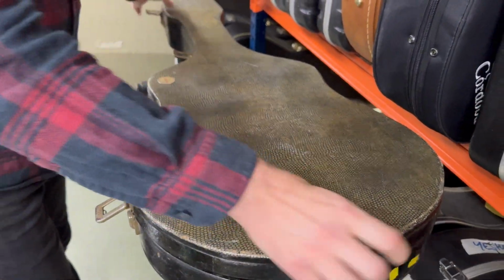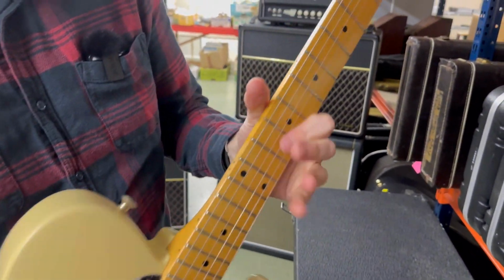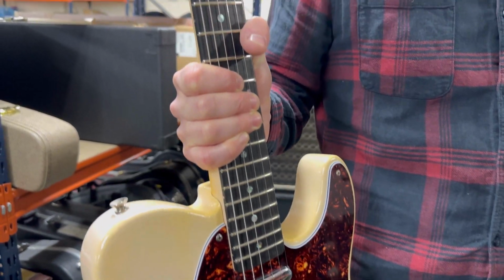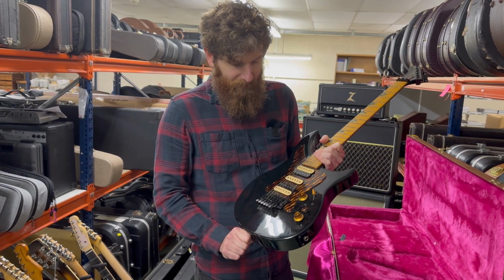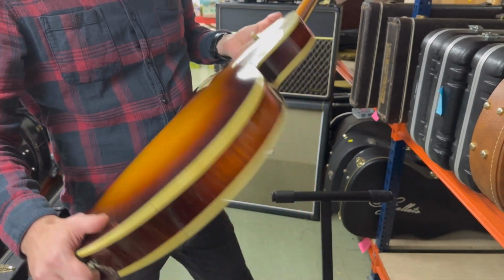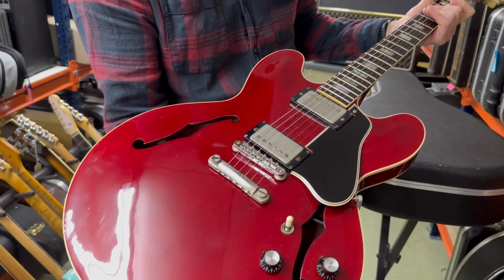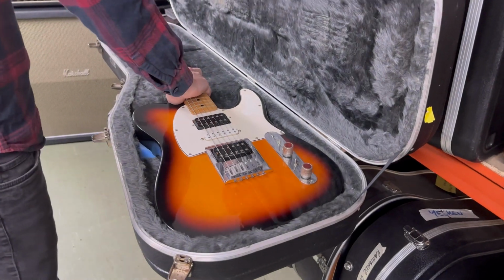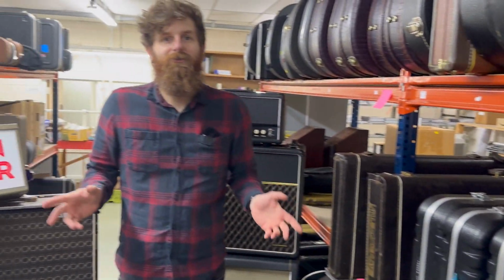Cheap Trick Rick, Mick Ralphs Tele & More! | Dec '24 Guitar Auction Consignment Update | Episode 1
What’s in this week?! The first of many episodes exploring the many great items that are coming up for sale in Gardiner Houlgate's next bumper Guitar Auction. Join auctioneer and head of department Luke Hobbs as he takes us through this weeks consignment update featuring a broad range, from artist owned instruments, vintage examples and modern day classics. All of these guitars will feature in our next auction on 3rd December 2024...

Contents of this video:

00:00 Intro
01:07 Rick Nielsen's Gibson copy 335
03:01 Johnny Winter's gold chain!
04:09 Mick Ralphs' 1986 Fender Esquire
05:19 Carlos Santana Epiphone Les Paul Junior
06:39 NCG Tele's
08:57 1983 Gibson Heritage Series Moderne
10:04 1993 Gibson MIII
11:40 1957 Gibson ES-175
12:43 1961 Hofner Committee
13:39 1965 Hofner President Bass
14:28 Terry Pack acoustics
15:57 1962 Gibson ES-335
18:03 1967 Gibson ES-175 D
18:57 2008 Fender American Deluxe Telecaster
19:27 1980 Gibson Les Paul Firebrand
20:25 Nashville mod Fender Tele
21:01 2011 Gibson Hummingbird
21:27 2015 Fender American Standard Stratocaster
21:57 1965 Vox Phantom XII project
22:30 National O Deluxe resonator
22:52 Fender Jazzmaster Japan
23:26 Outro

Watch this space for more updates and guitar demos...

Like our content? Join us for our weekly videos!

Want to be the first to hear of all the latest GH news?